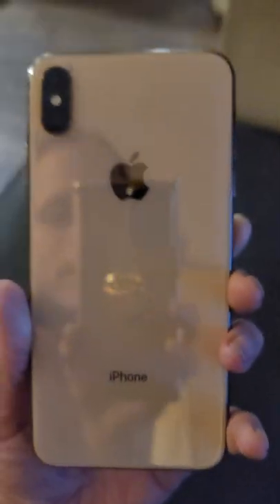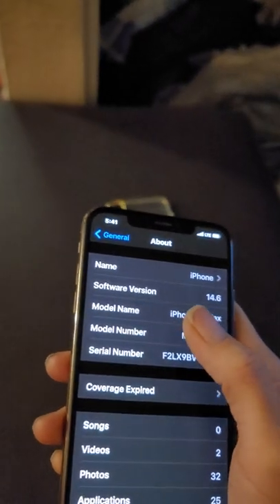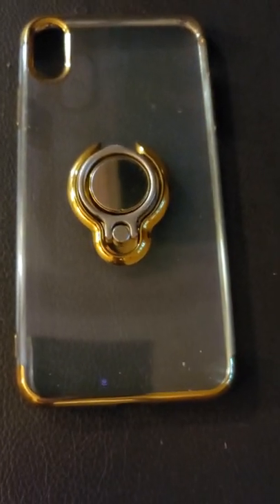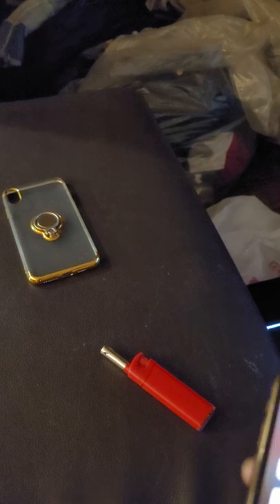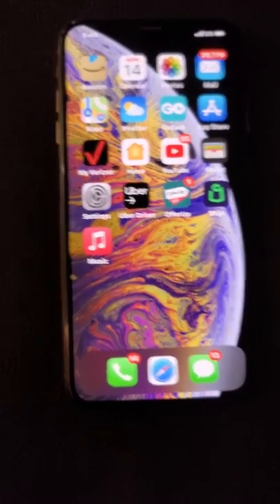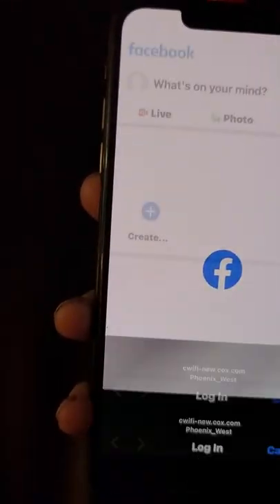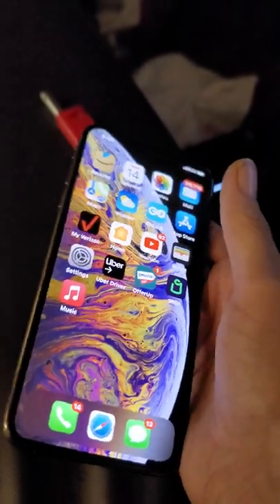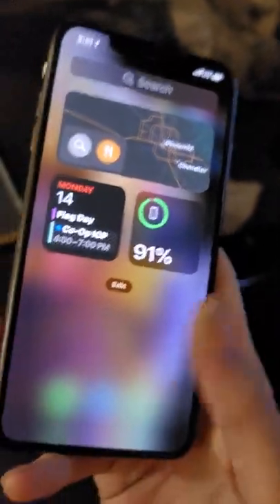iPhone XS Max in 2021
iPhone XS Max in 2021. Still a great phone and even better value for the money. This phone can be purchased for around $500USD or $799 refurbished from qpple